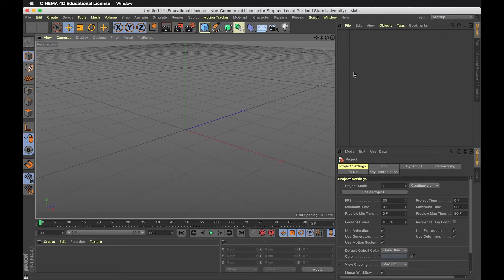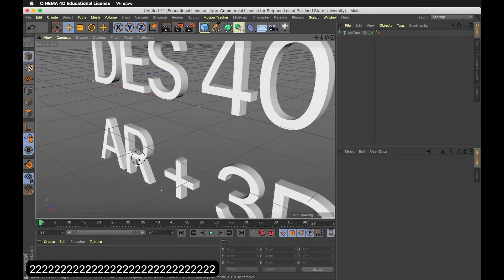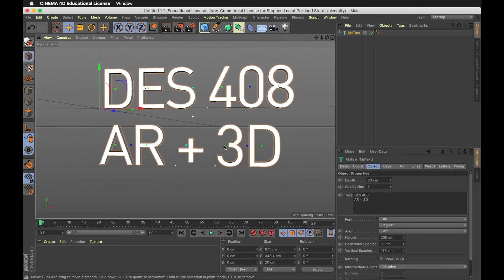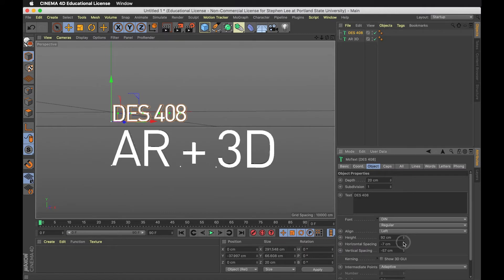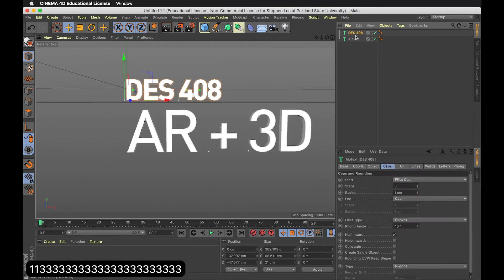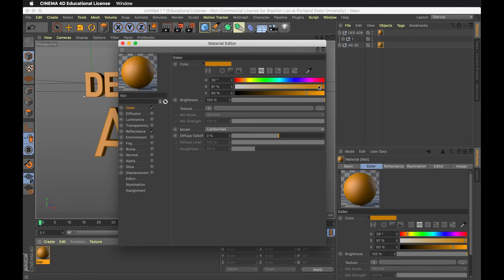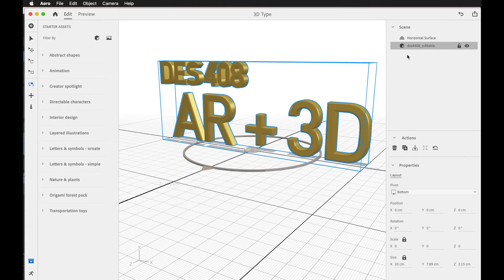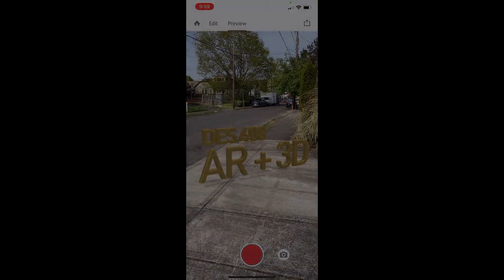3D Type from Cinema 4D to Adobe Aero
This is a video tutorial that shows how to bring 3D type created in Cinema 4D into Adobe Aero. In newer versions of Cinema 4D, MoText is now just called Text. You can find it under the cube icon at the top. The desktop app is used to create a scene that is then loaded on a phone to create an augmented reality experience.